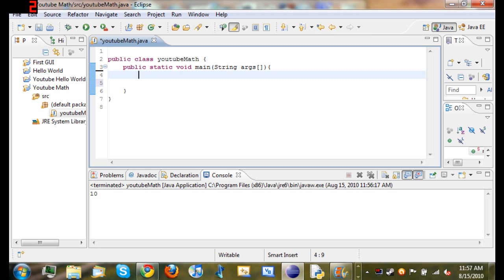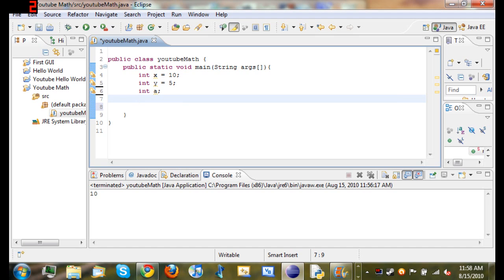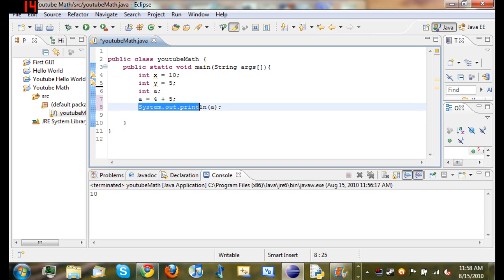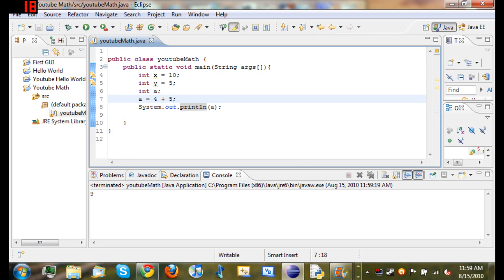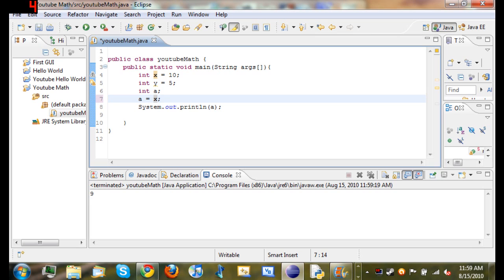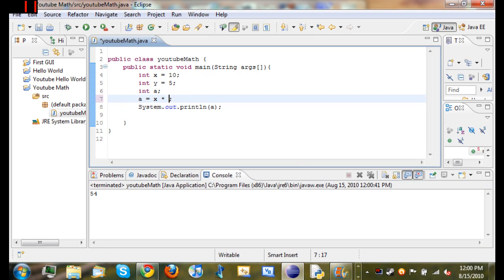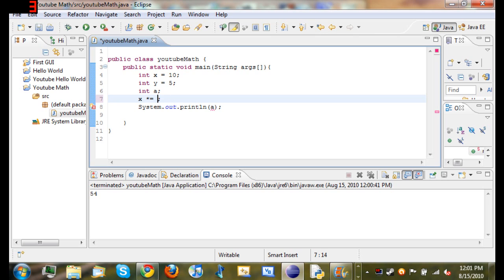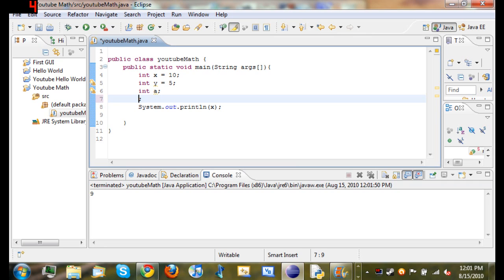Java Tutorial 3 - Beginning Math Operators